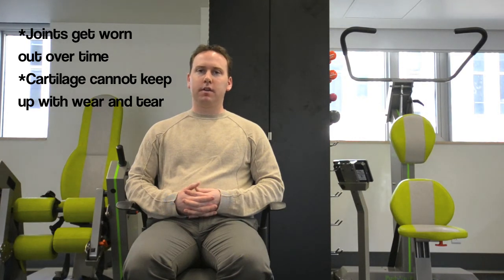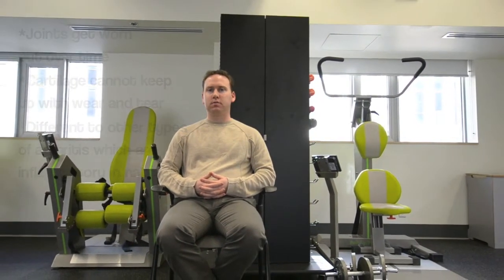HHHT Video #2 - Osteoarthritis -Talk and Treat.mov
Health Here Help There is a 21 day initiative to inspire health and wellness while raising funds to help support education for struggling youth in Northern Argentina.

Videos posted daily April 23rd- May14th

Thank you for your support and for helping to inspire health and wellness